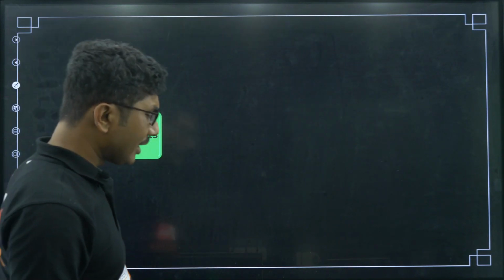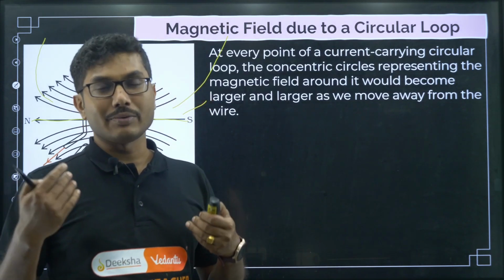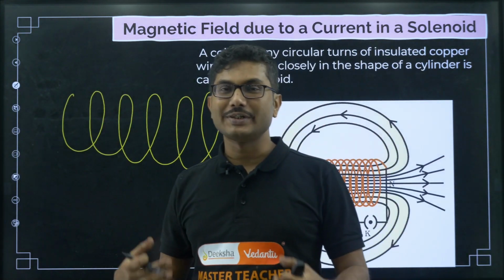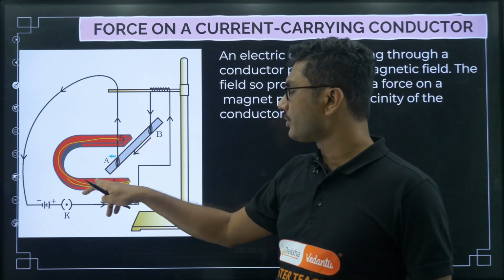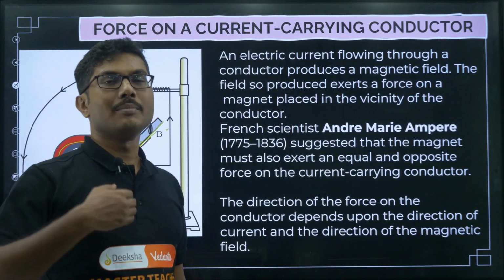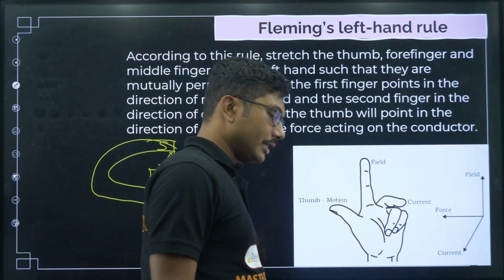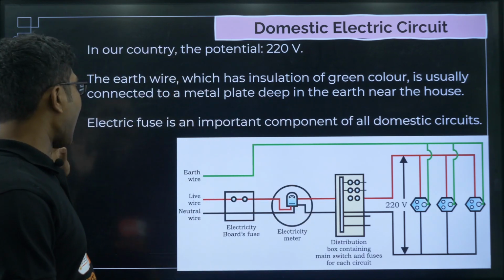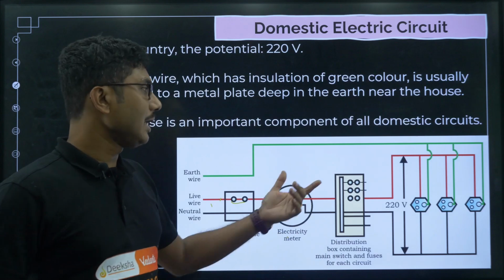Day 51 | 99% in 99 Days | Class 10th Science | Part 2 - Magnetic Effects of Electric Current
🚀 Ace Class 10 Science CBSE Board Exams: Magnetic Effects of Electric Current Chapter Explained!

Welcome to Day 51 of the 99% in 99 Days series, your step-by-step guide to achieving top marks in the CBSE Class 10 Board Exams! In this video, Soumik Sir simplifies the essential concepts of  Magnetic Effects of Electric Current chapter from the Class 10 Science syllabus.

🧠 What You'll Learn:
✔️ Key concepts
✔️ Practical tips for solving previous years’ questions (PYQs)
✔️ Important formulas and shortcuts for better exam preparation

📘 Why Watch?

Get clear, concise explanations.
Learn how to apply concepts to exam-style questions.
Boost your confidence for the Class 10 CBSE Science Board Exam.